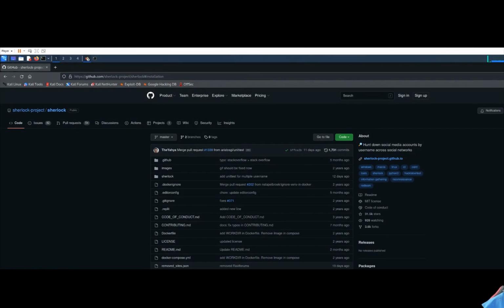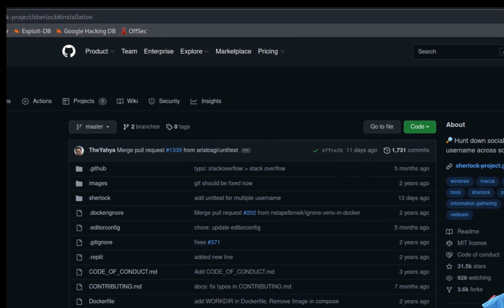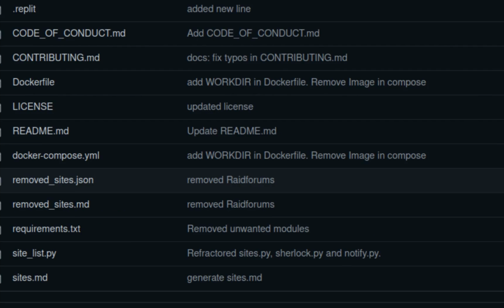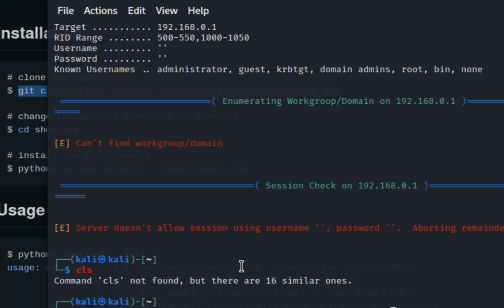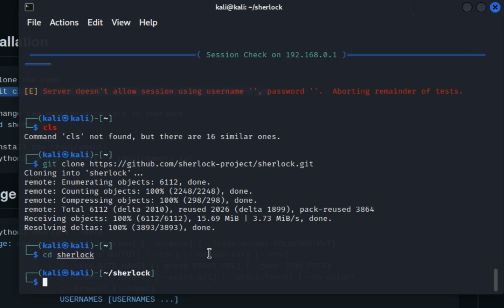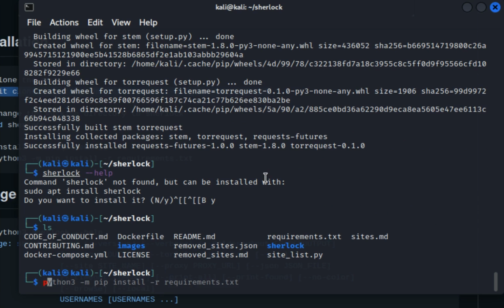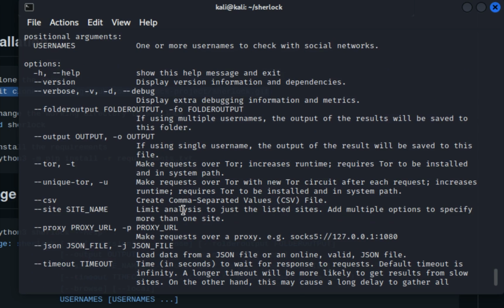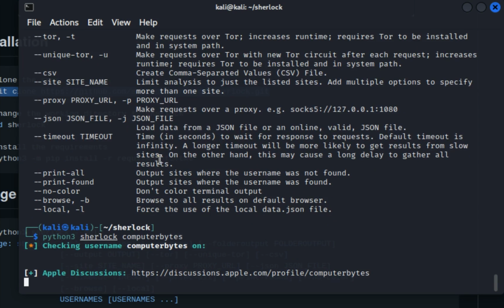Sherlock- Tool of the Trade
This is a tool that is used to gather information about different social media or online communities that a person may be involved in. You input the username of the person that you are looking into and you may find additional accounts that you may not know the person has.

# change the working directory to sherlock
$ cd sherlock